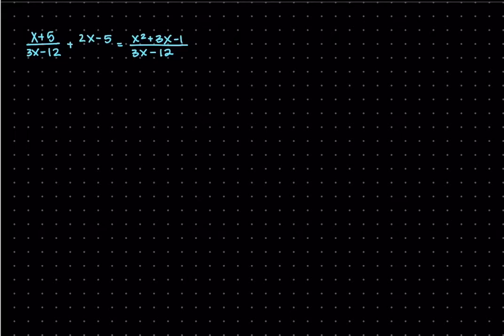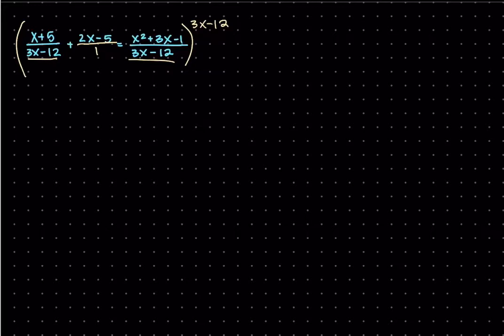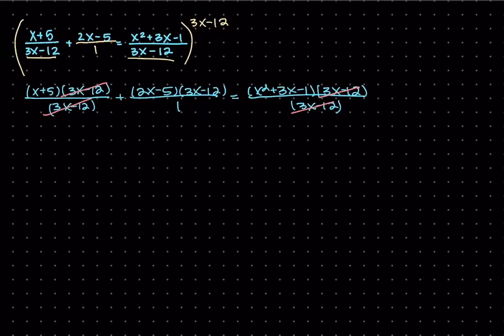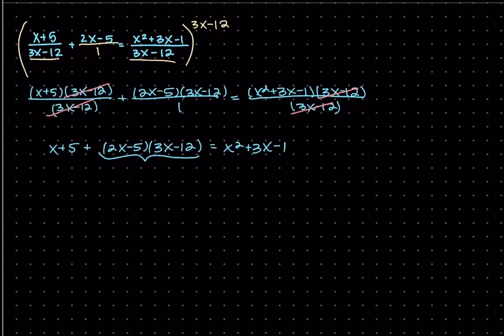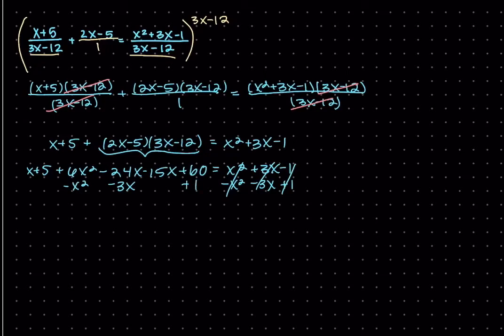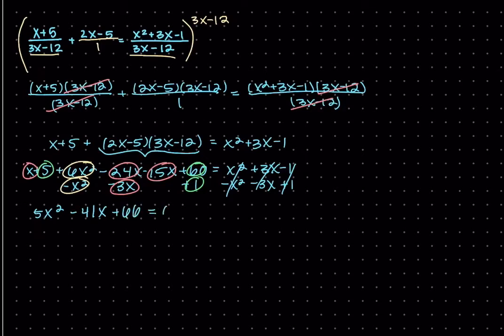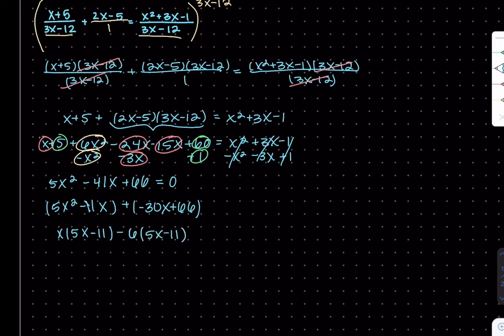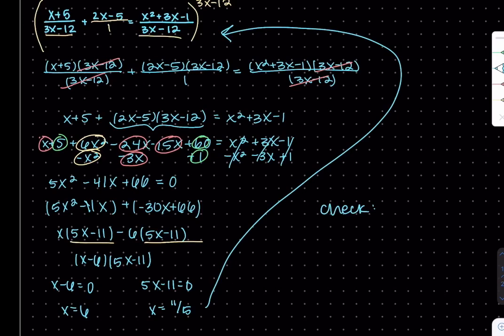Rational Equations Example -- like U3LT4HW #10 (Gianna)